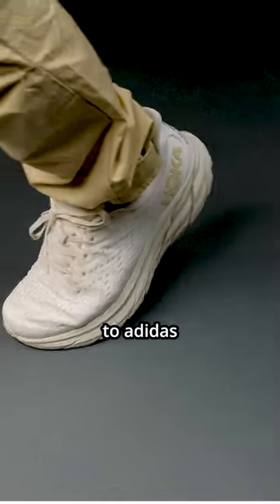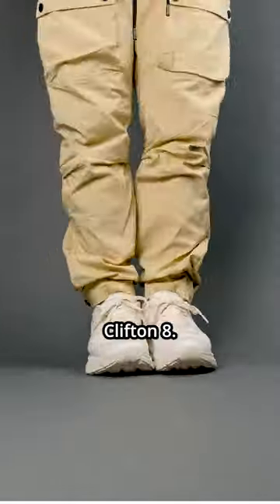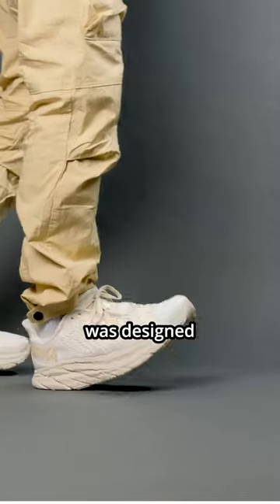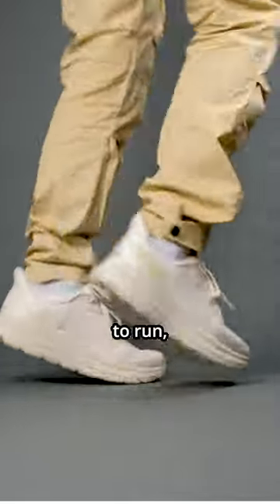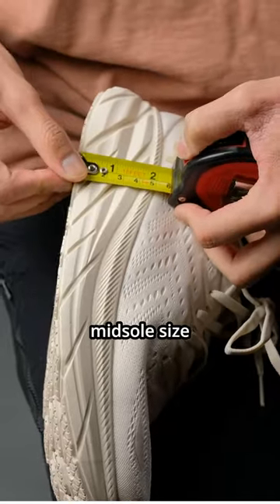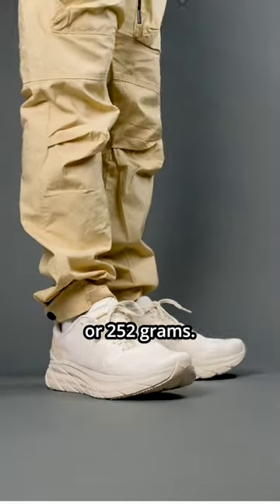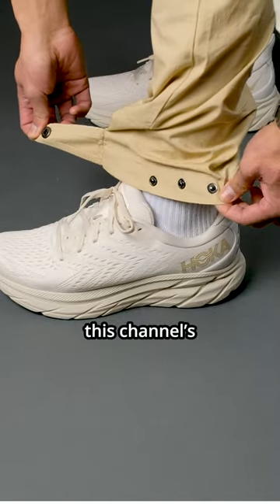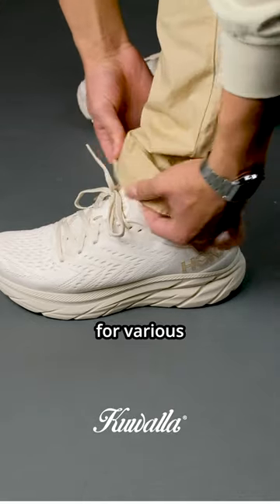A Threat to adidas? 3 Reasons to BUY the HOKA Clifton 8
Hoka's have been recommended to me a million times but I had never had the chance to try them until now. Here is my video on "A Threat to adidas? 3 Reasons to BUY the HOKA Clifton 8"

500 Miles Test: Adidas ALPHABOUNCE is better than ULTRABOOST 1.0?